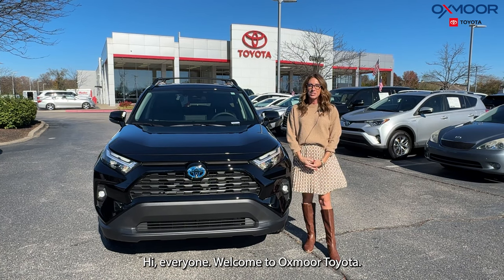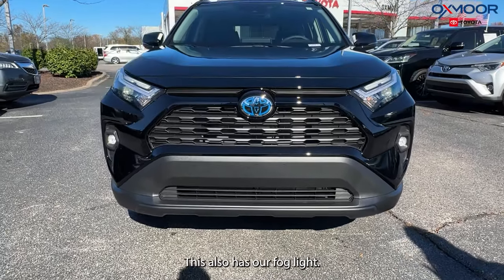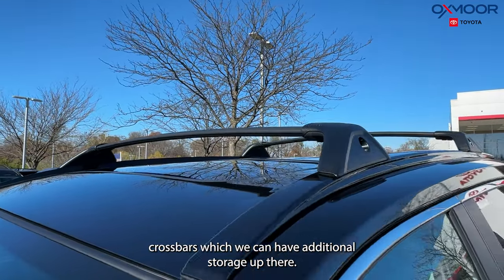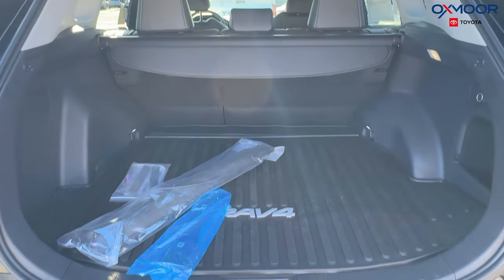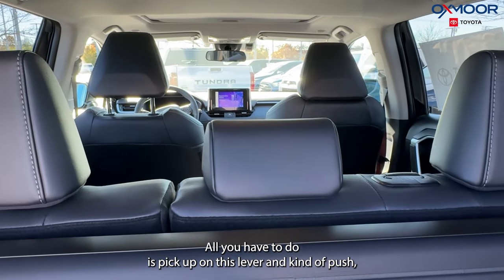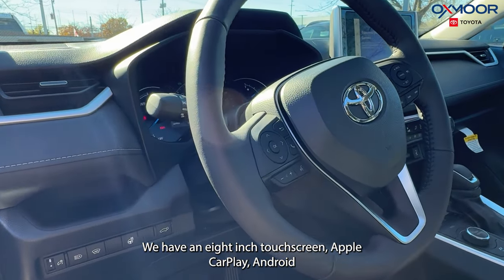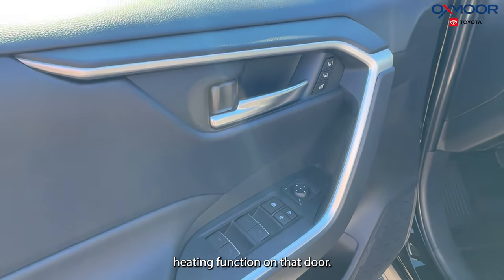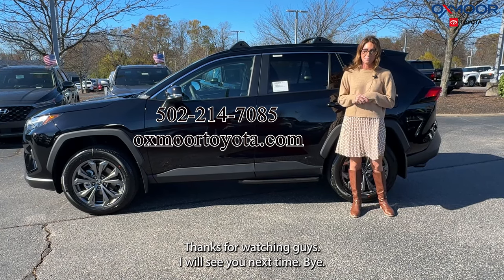2024 Toyota RAV4 Hybrid XLE Premium: Efficiency and Style Combined For Sale at Oxmoor Toyota.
2024 Toyota RAV4 Hybrid XLE Premium: Efficiency and Style Combined

The 2024 Toyota RAV4 Hybrid XLE Premium is the perfect SUV for drivers who want impressive fuel economy without sacrificing power or comfort. Equipped with a 2.5-liter 4-cylinder hybrid engine, this RAV4 Hybrid delivers 219 horsepower and boasts an outstanding EPA-estimated 41 MPG in the city, making it ideal for both urban commutes and long road trips.

This model stands out with its premium exterior features, including 18-inch alloy wheels, LED headlights, and a sporty, aerodynamic design. Inside, the cabin offers SofTex-trimmed seats, a power moonroof, and a 7-inch multi-information display to keep you informed on the go. The 8-inch touchscreen infotainment system with Apple CarPlay, Android Auto, and Amazon Alexa integration ensures seamless connectivity, while the available JBL audio system elevates your listening experience.

Safety is a top priority with Toyota Safety Sense 2.5, offering advanced features like Pre-Collision System with Pedestrian Detection, Lane Departure Alert, and Full-Speed Range Dynamic Radar Cruise Control. The 2024 RAV4 Hybrid XLE Premium is where efficiency meets style, delivering a smooth and secure drive every time.

Oxmoor Toyota
8003 Shelbyville Road